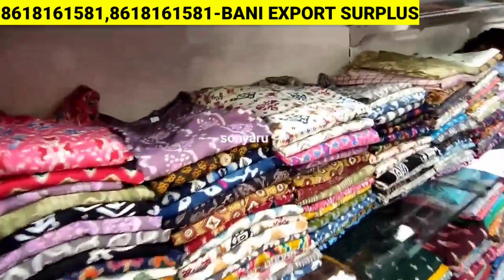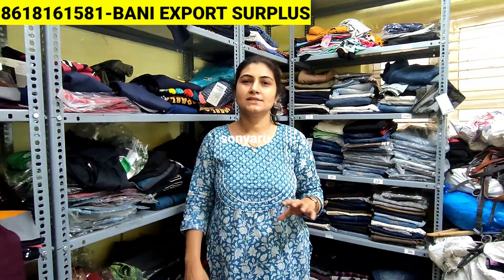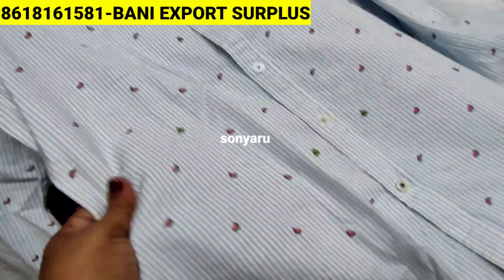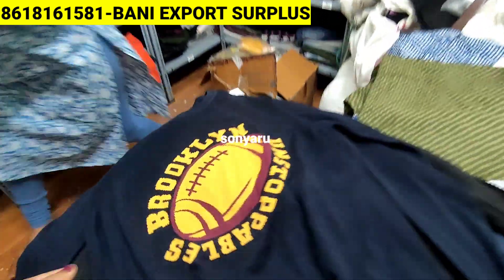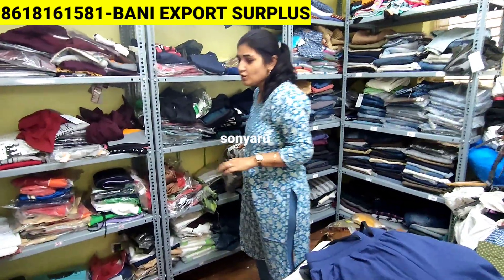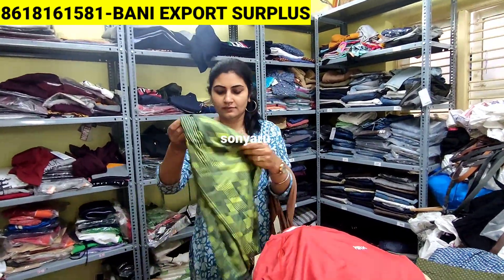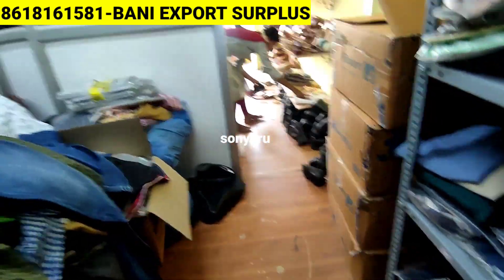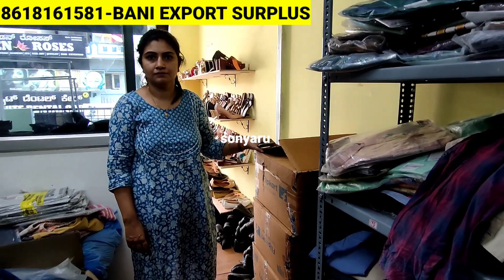190Rs/- Big Clearance Sales Bangalore Wholesale Branded Menswear/Geans&Track Pants,Shirts,Tshirts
190Rs/- Big Clearance Sales Bangalore Wholesale Branded Menswear/Geans&Track Pants,Shirts,Tshirts

Shop Address 👇👇
Bani Export Surplus Shop
Shop no 2 4th cross kaggdasspura 560093 next to luvih and opp white dental clininc varsova layout

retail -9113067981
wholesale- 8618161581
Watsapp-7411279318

Shop Google Location 👇👇
Textures Boutique
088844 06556